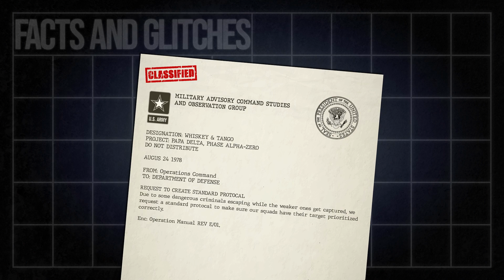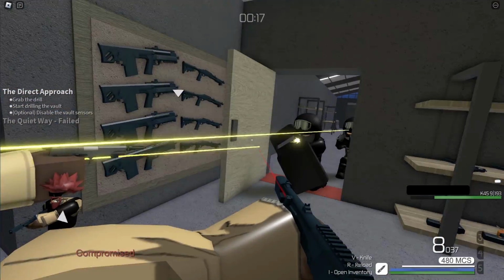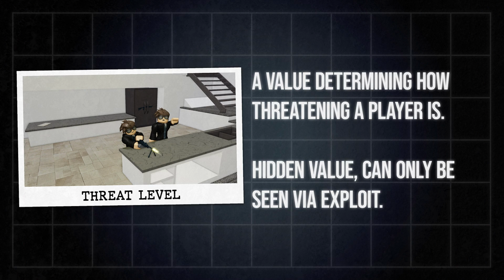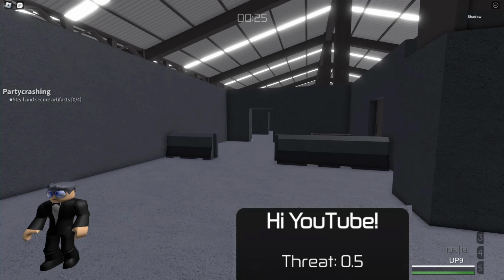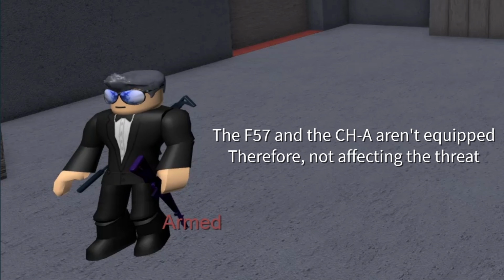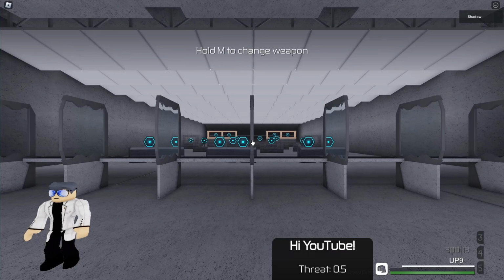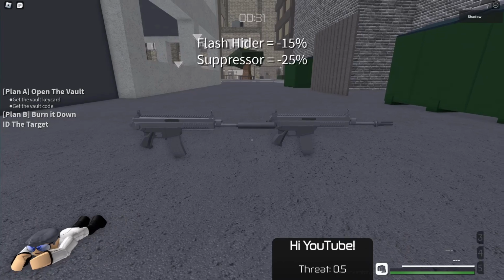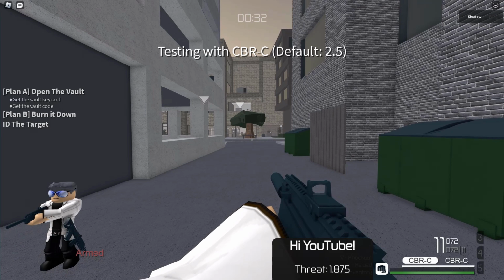Threat Level | Entry Point: Facts and Glitches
Welcome back to the Entry Point: Facts and Glitches series.
In this episode, we're covering about the hidden value called "Threat" and how it's used.

Inspired by Ahoy.

0:00 - Intro
0:14 - Briefing
0:35 - Threat
1:36 - Gun Values
2:08 - Attachment Values
2:36 - Akimbo Pistols
2:56 - How It Affects
3:20 - Example Uses
4:52 - Extra
5:03 - Outro

Join the criminal organization of Halcyon and enter a world of high profile operations. Take down banks, break into blacksites, and target multi-millionaires. Complete your missions stealthily, or put your full, explosive arsenal to use - the choice is yours.

Entry Point is a stealth/action FPS created by Freefall Softworks. Meet the team and join one of 15 missions, or jump into the Shadow War PVP mode for intense tactical firefights. Halcyon is not hiring you - Let's get to work.